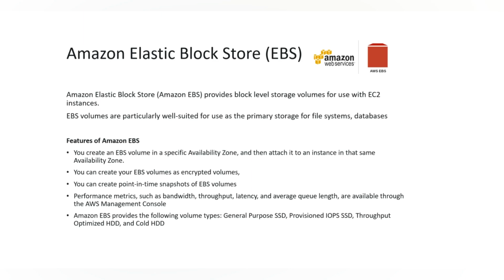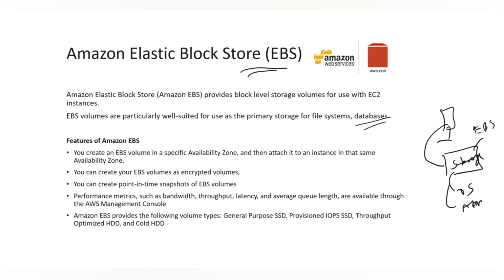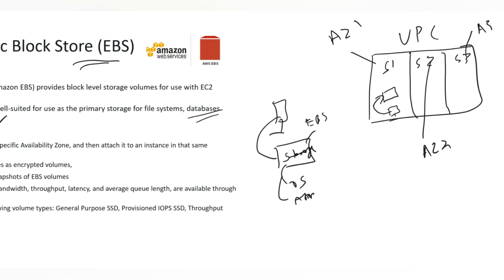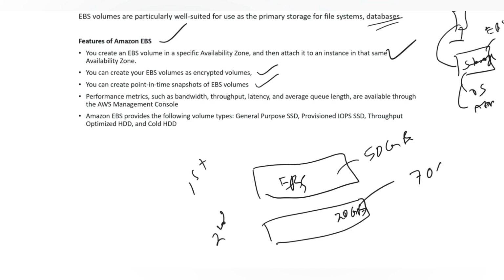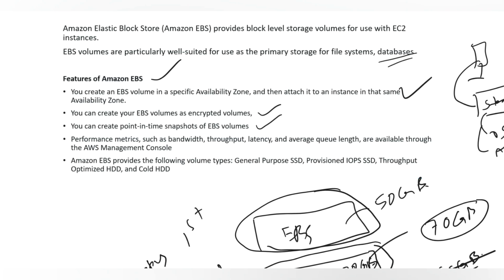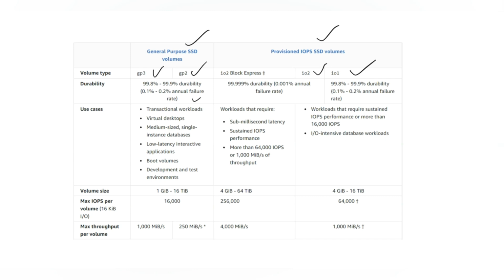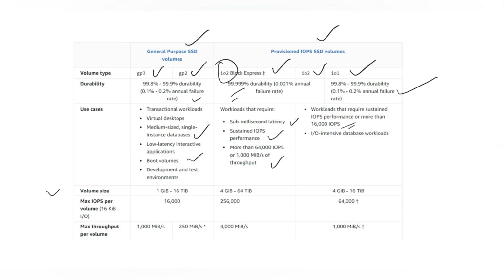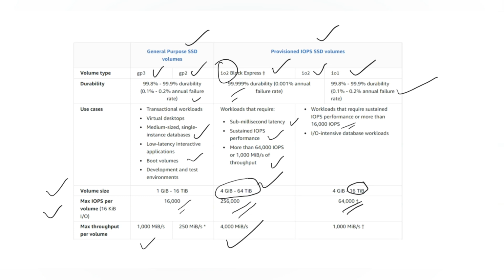12.What is AWS Elastic Block storage